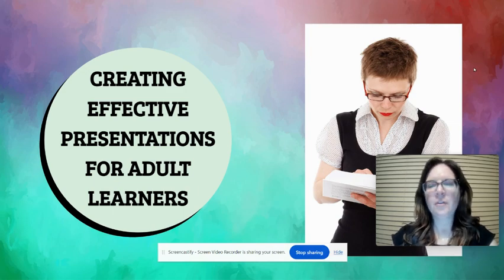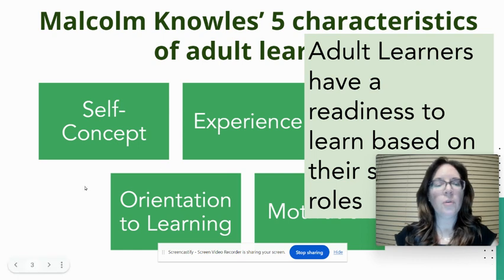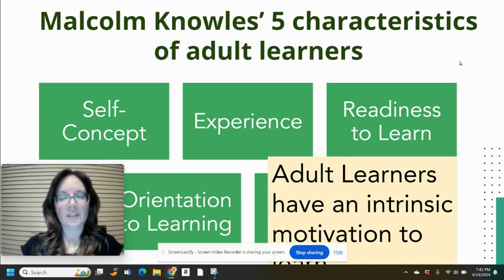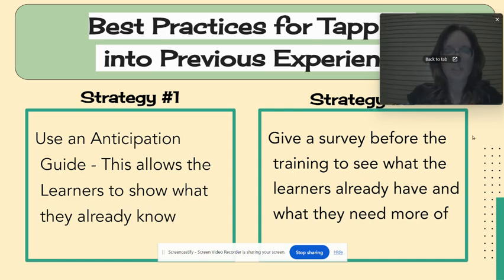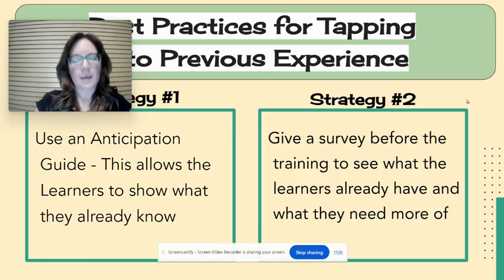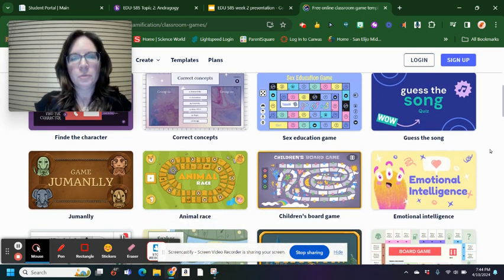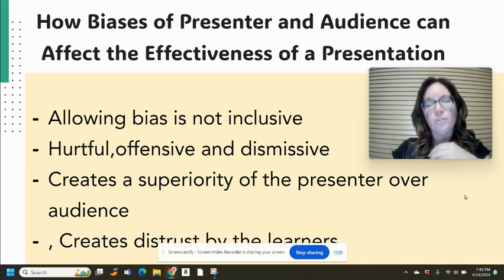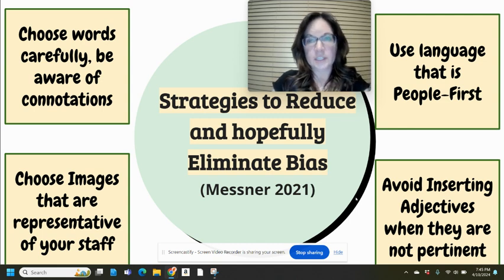EDU 585 Week 2 Presentation